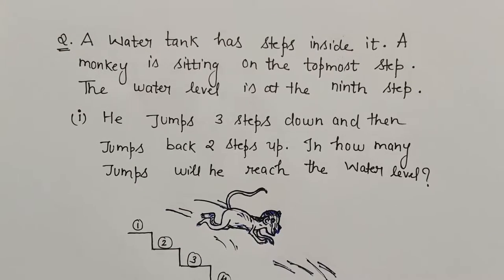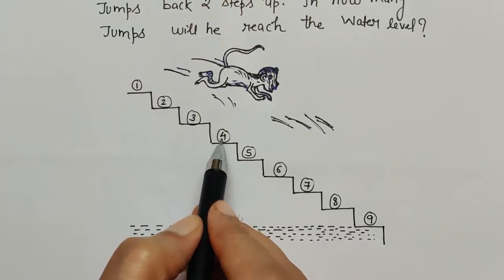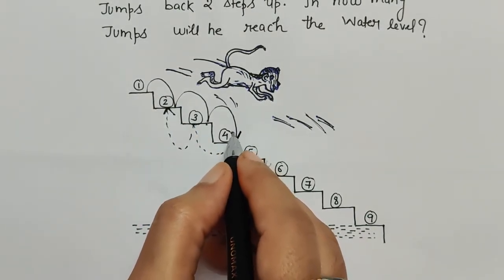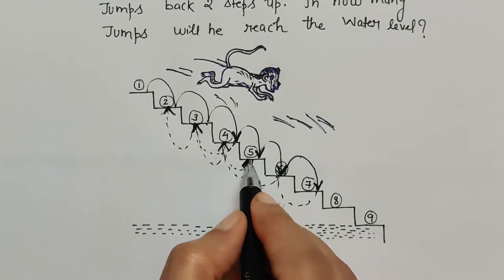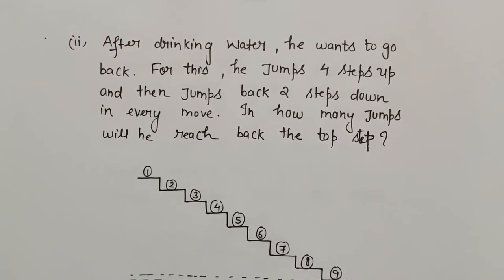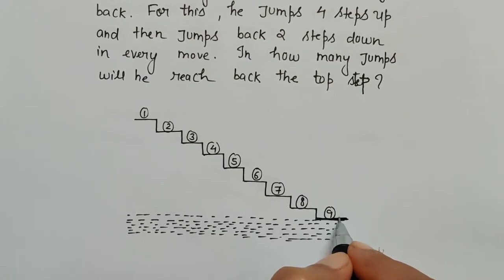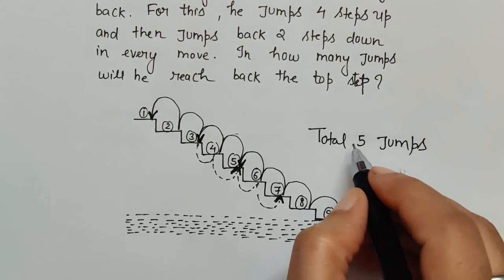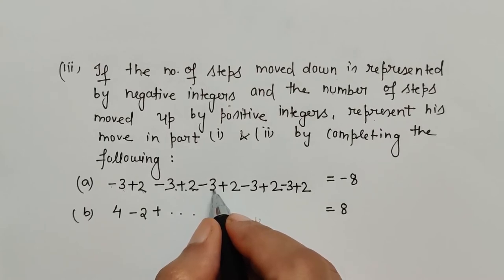A water tank has steps inside it...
Class 7

NCERT(@ComfortUrMaths)